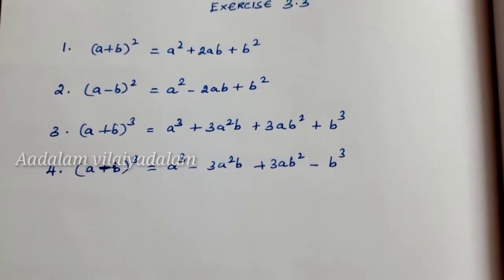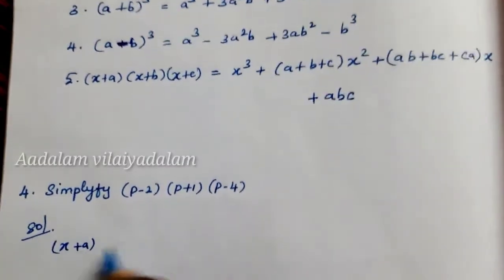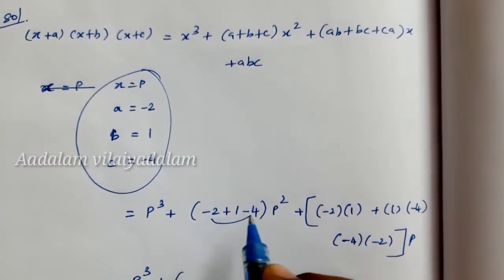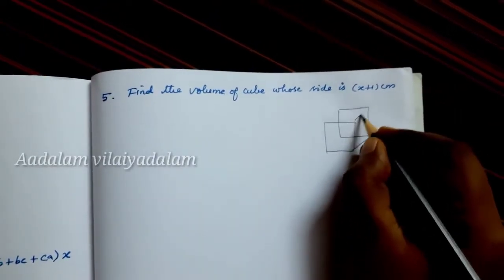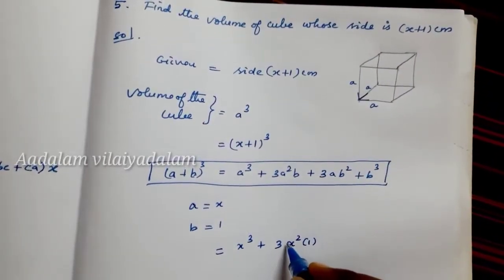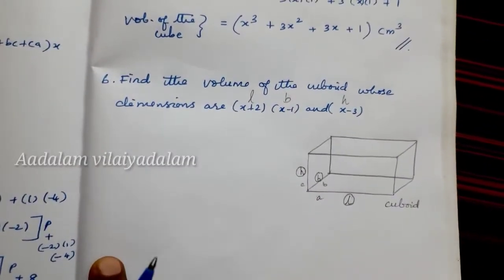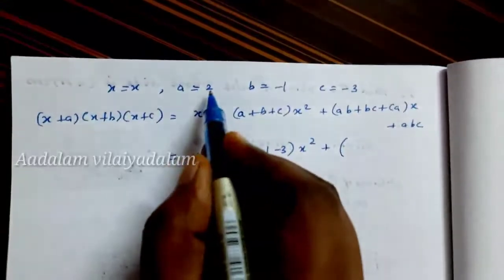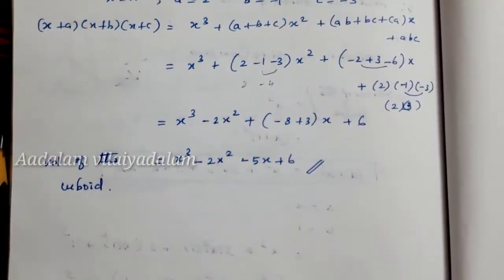8th STD MATHS | EXERCISE: 3.3